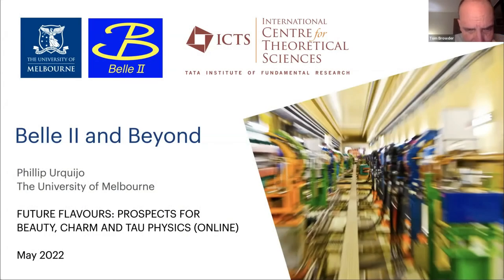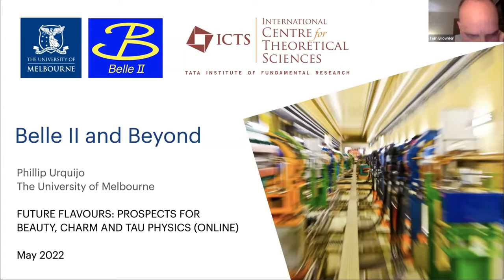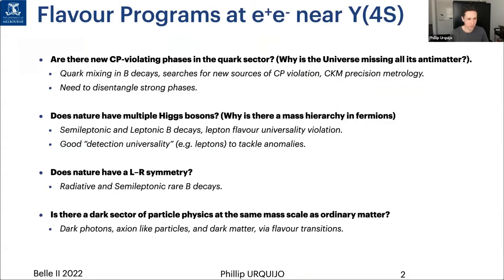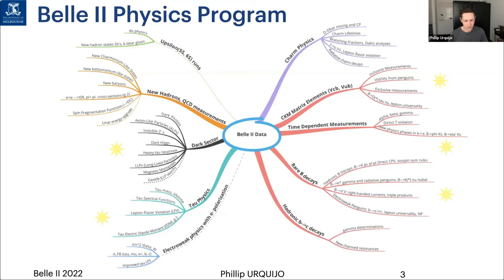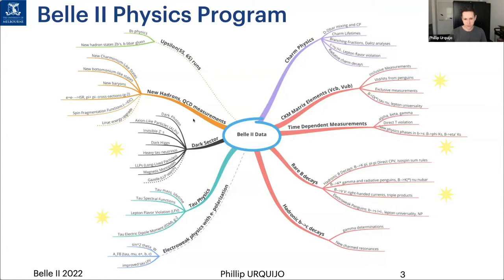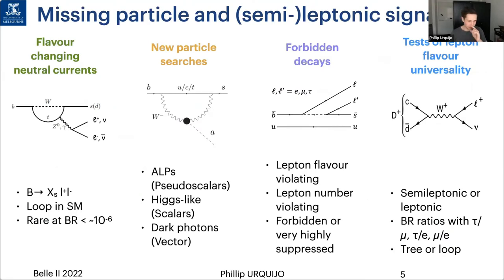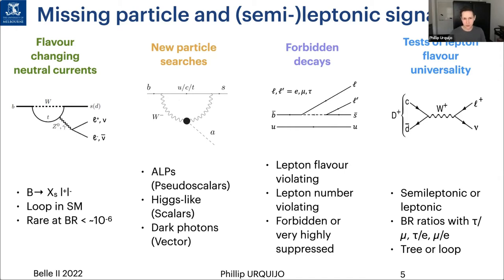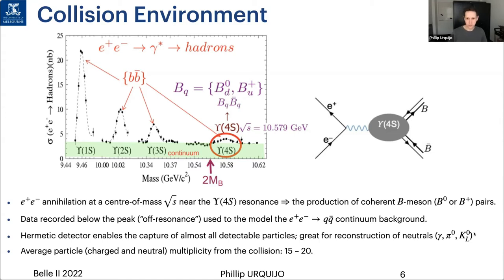Belle II and beyond by Phillip Urquijo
PROGRAM

FUTURE FLAVOURS: PROSPECTS FOR BEAUTY, CHARM AND TAU PHYSICS (ONLINE)

ORGANIZERS: B. Ananthanarayan (IISc, India), Thomas Browder (University of Hawaii, U.S.),

DATE: 25 April 2022 to 06 May 2022

VENUE: Online

Flavour physics, the study of weak interactions of quarks and leptons, is in an exciting period with various anomalies observed in the decays of B mesons and processes involving muons, as well as LHC Run-3 starting operation in 2022 while the Belle II B factory steadily accumulating data. Conclusive evidence as to whether this sector of the standard model of particle physics is broken may be just around the corner. The programme will offer a pedagogical introduction to experimental and phenomenological flavour physics through seven brief lecture courses, followed by a three-day topical conference. The lecture courses will introduce flavour phenomenology within the standard model and beyond, as well as explaining the role of quantum chromodynamics. In addition, there will be lectures about the experimental techniques employed at the LHC and in electron-positron collisions. The concluding topical conference will review the latest results and prospects in the field of flavour physics.

Eligibility: Ph.D students in particle physics and above. Final year M.Sc. students may apply if they have done courses and/or project work in particle physics. M.Sc. applicants must supply a letter of recommendation from their teacher or mentor.